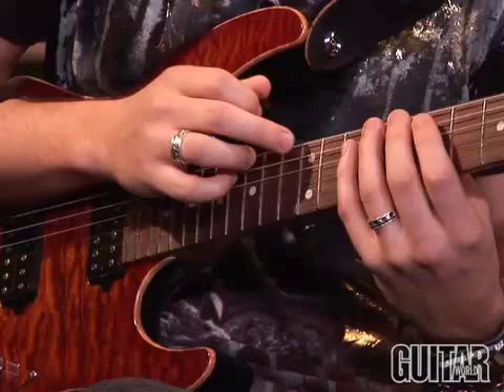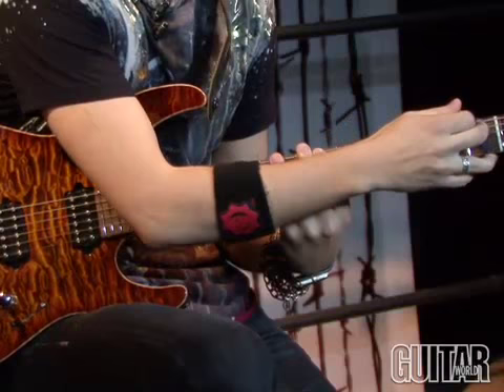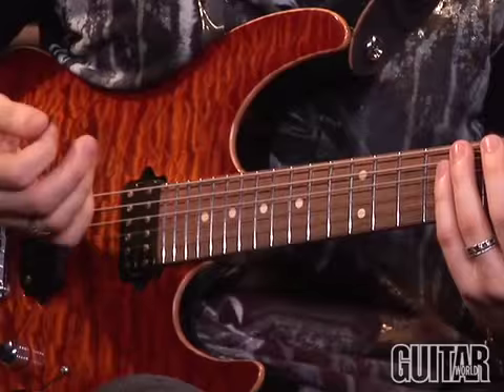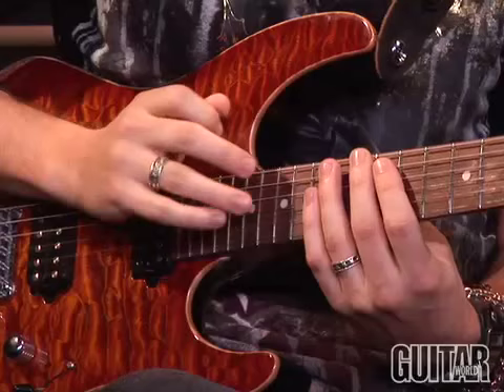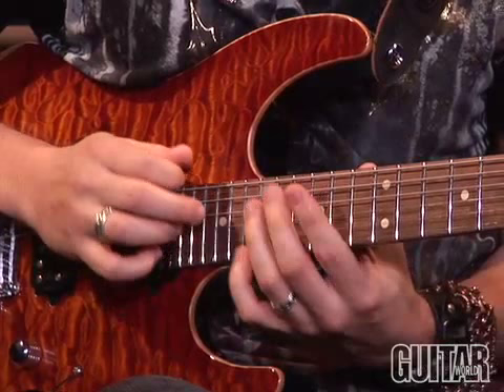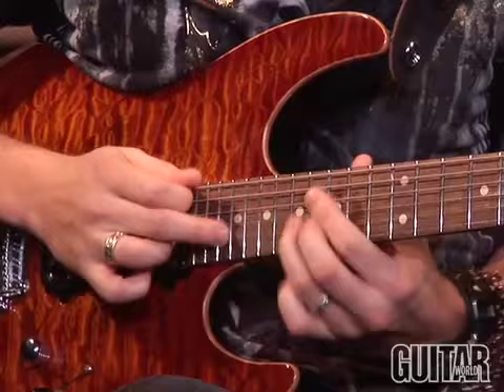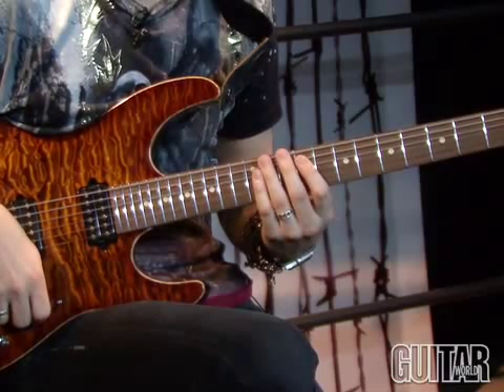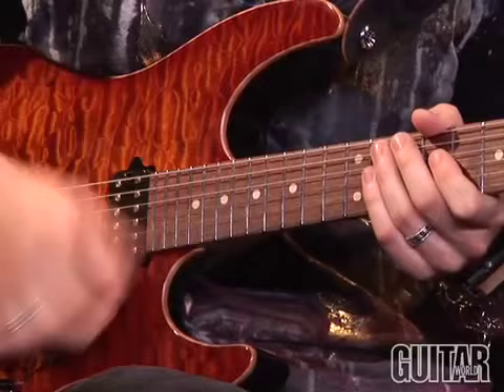GW-Betcha Can't Play This with Andy Wood from DOWN FROM UP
tapping shred lick from Guitar World Magazine June 2010 with Andy Wood